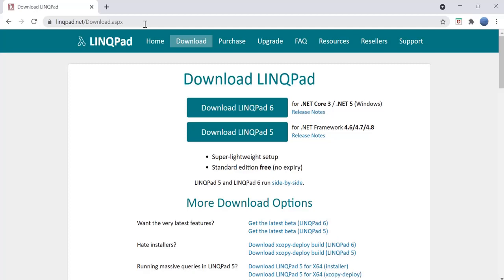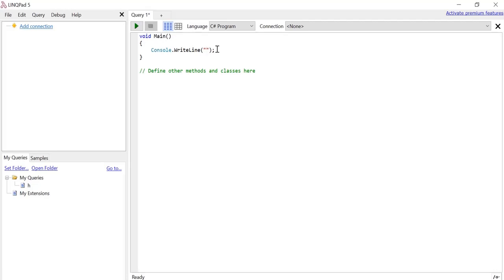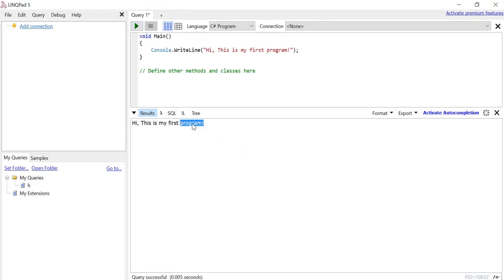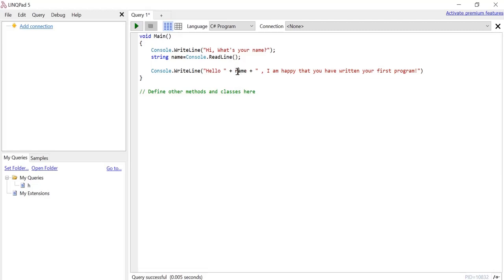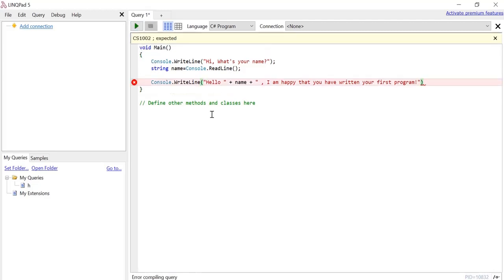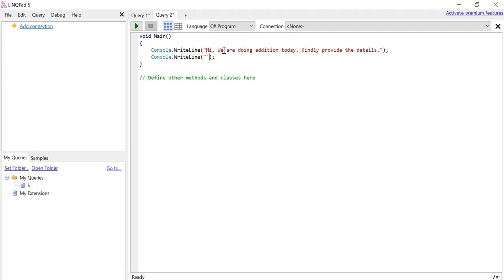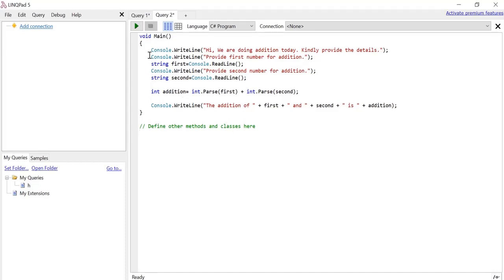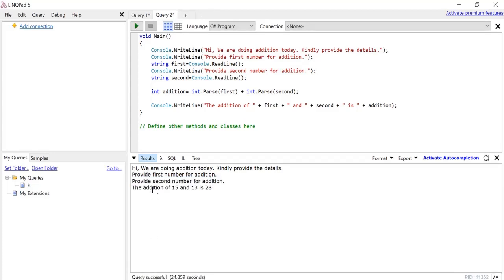Setup Environment and write your first program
Write your first program by watching this video. Below is the link of IDE you can use for practical. I have attached the programs but do not copy paste, write this your own. This is only for your reference.

Share your feedback over comment box and let me know if you face any issue.